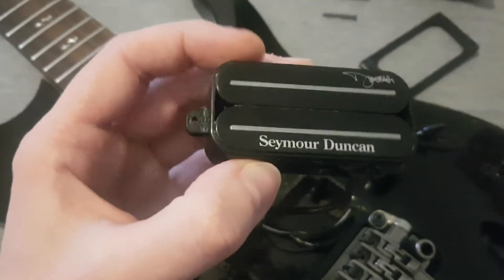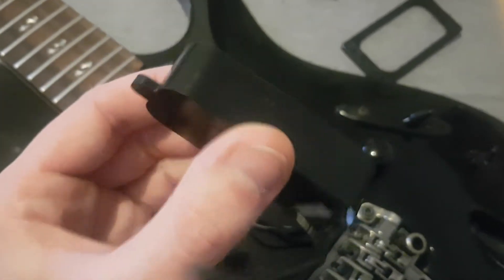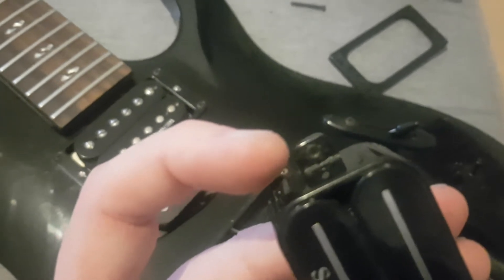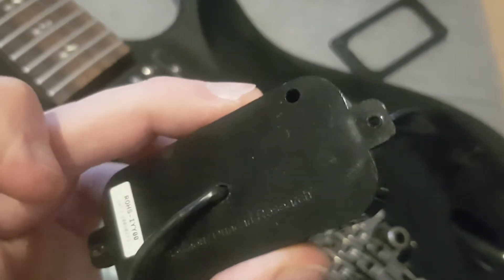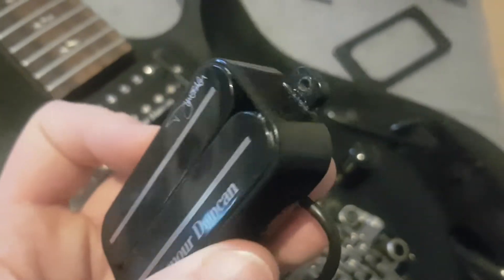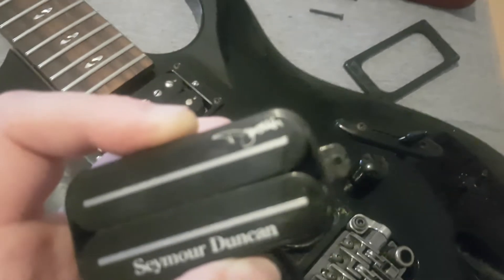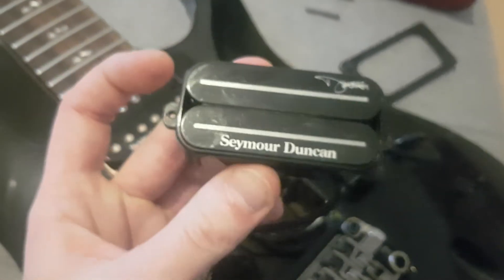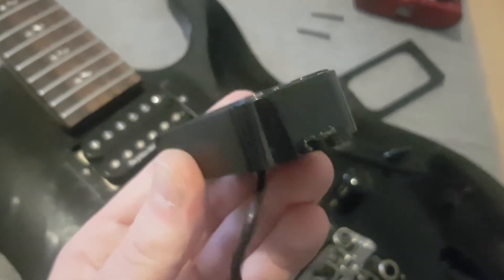Possible Seymour Duncan Dimebucker Problem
Plastic legs to support metal screws looks like a bad idea to me.